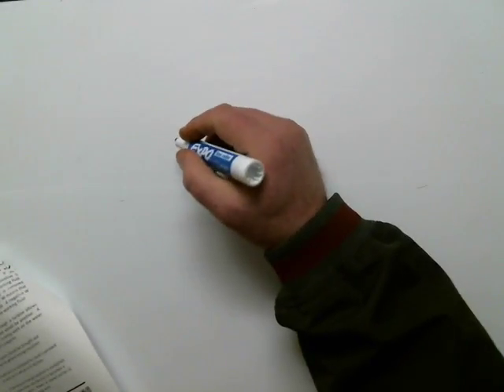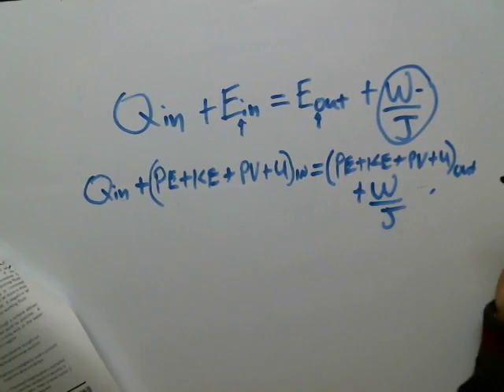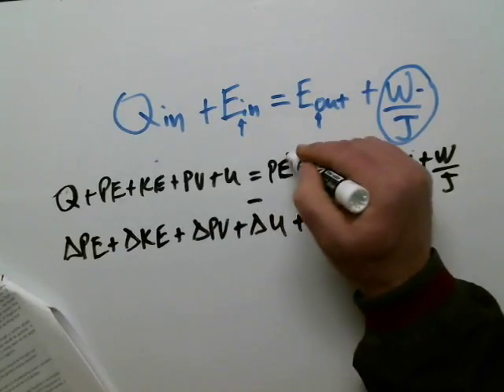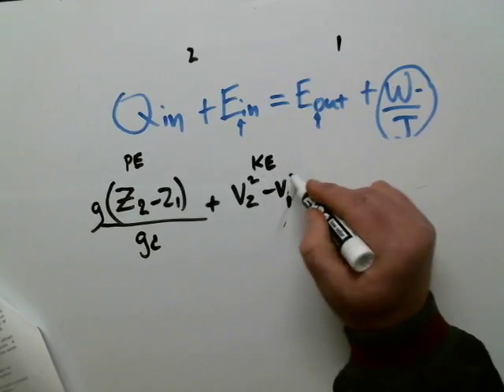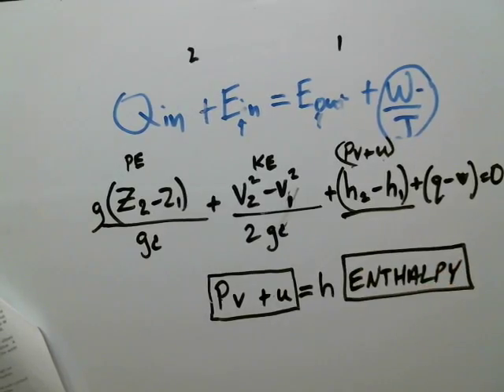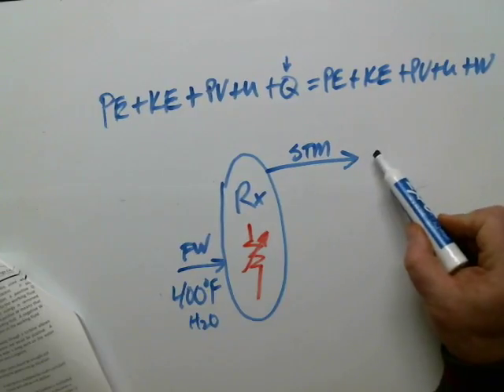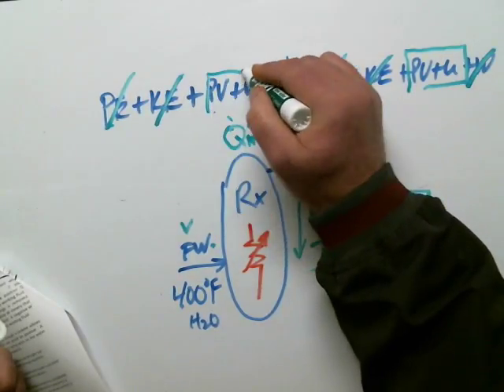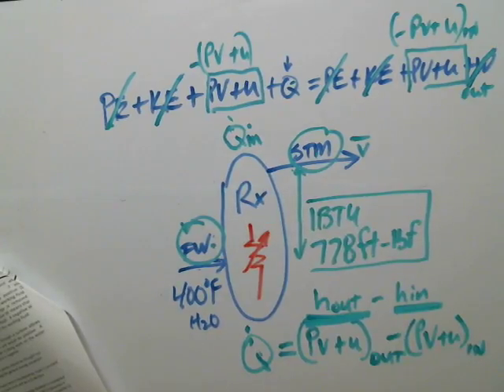Basic Energy 5